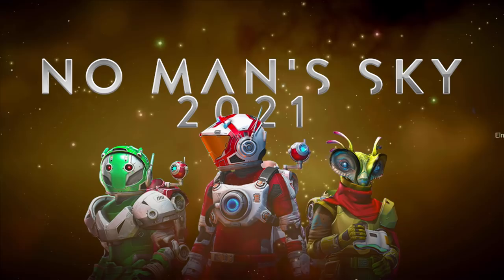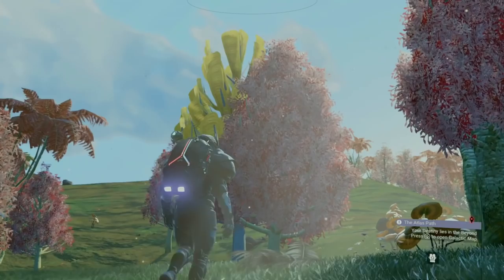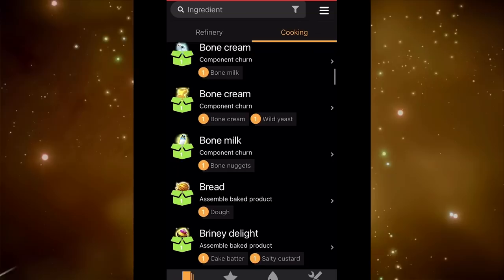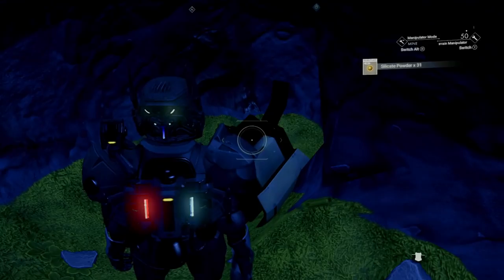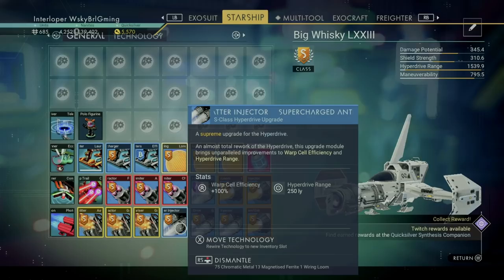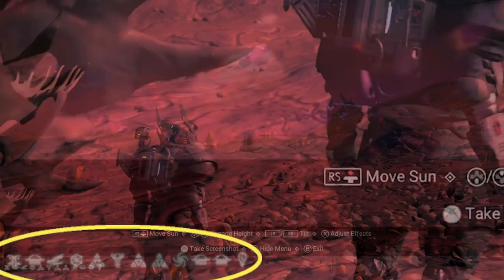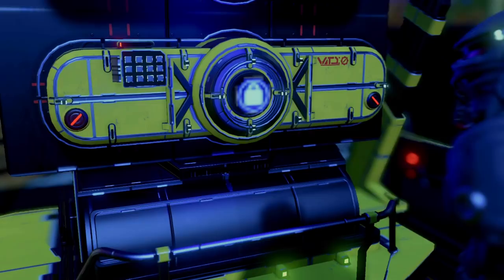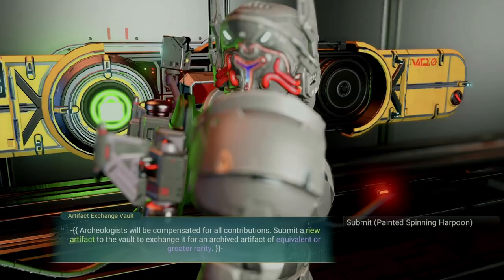Ten Things Confusing the Newer Player • Vol. 1 | No Man's Sky 2021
Let's face it - when we first started playing No Man's Sky, there were a few things that weren't always that easy to figure out. So to help out the influx of newer players, I decided to make a top ten list of things that were confusing to new players with quick tips and tricks about each one. No Man's Sky is a vast world with many different ways to do the same thing – so hopefully this guide will aid beginning players on their quest for fame and fortune.

Check out the NMS Wiki for a great look at how big this Universe REALLY is: